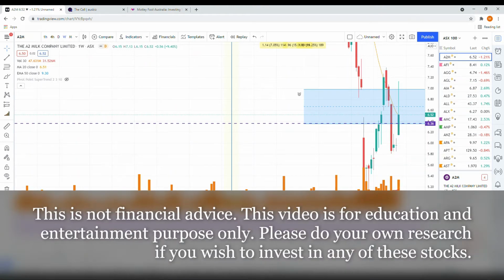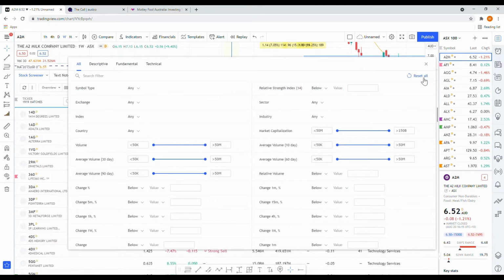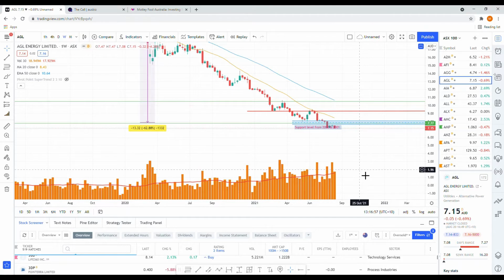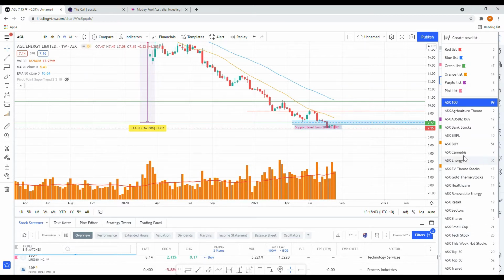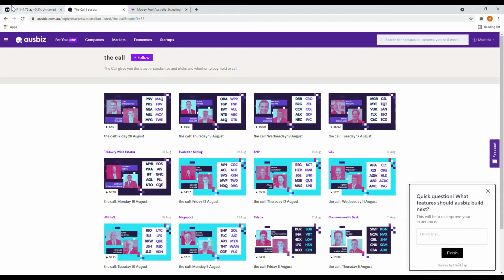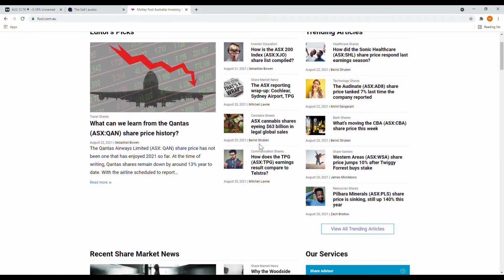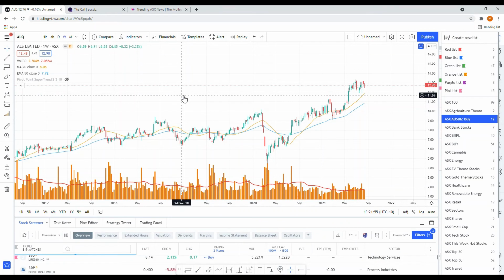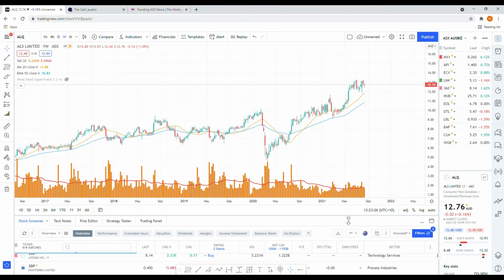How I research stocks in ASX using